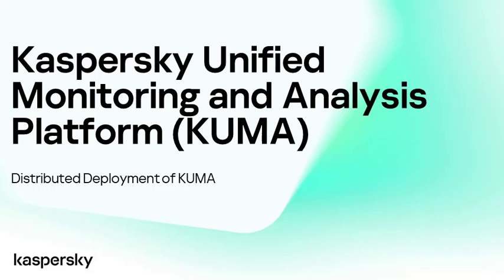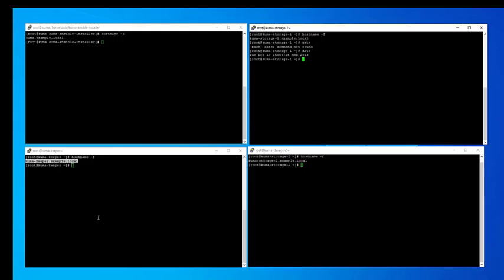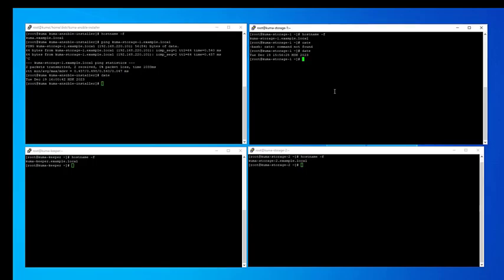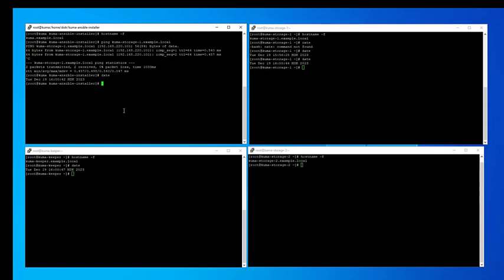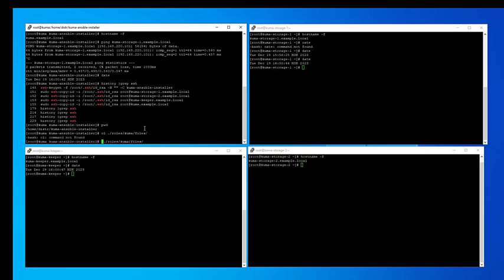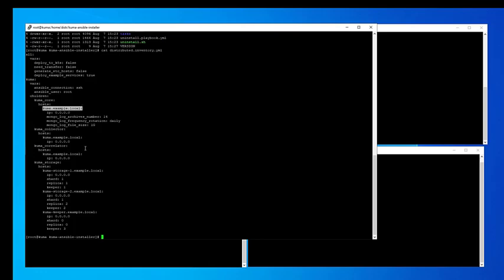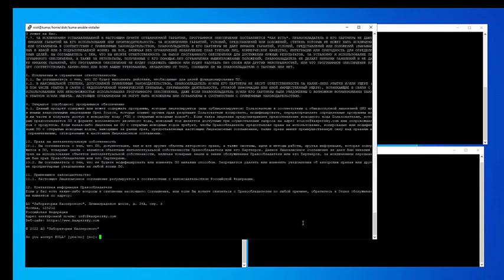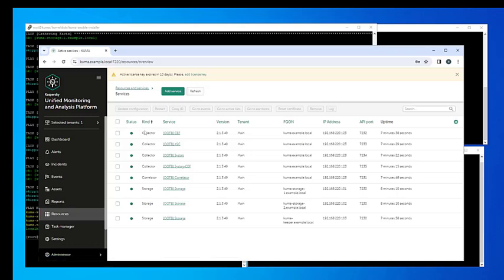Kaspersky SIEM: distributed deployment of SIEM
This video demonstrates the installation of a Kaspersky SIEM distributed configuration.

Kaspersky Unified Monitoring and Analysis Platform is a next-generation SIEM solution for managing security data and events.